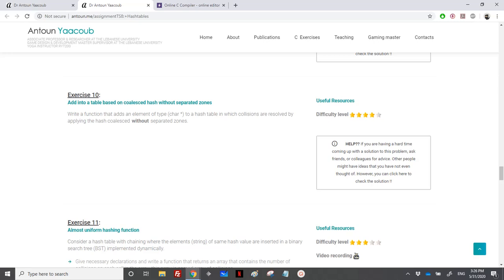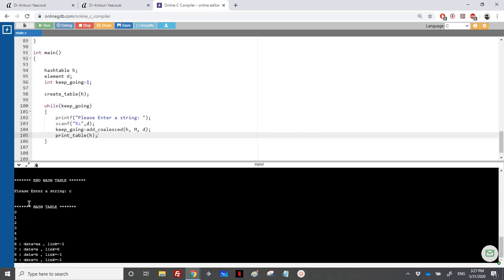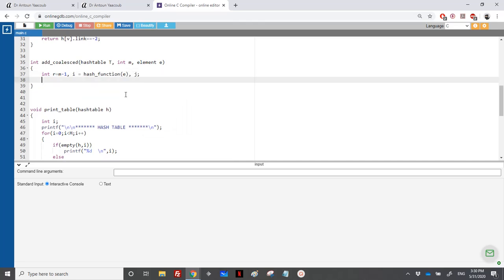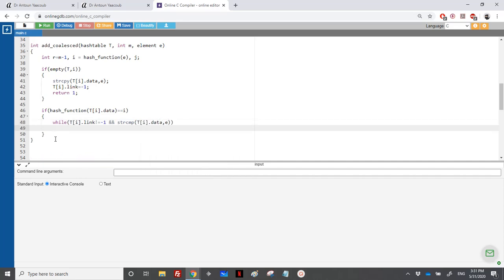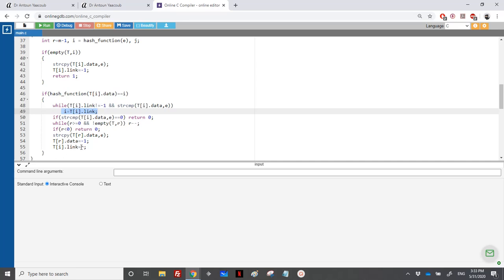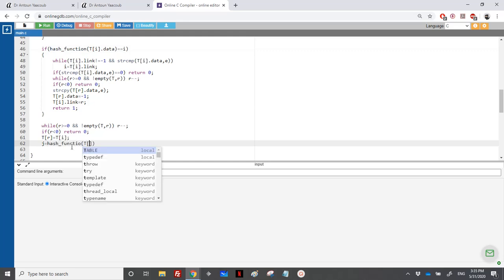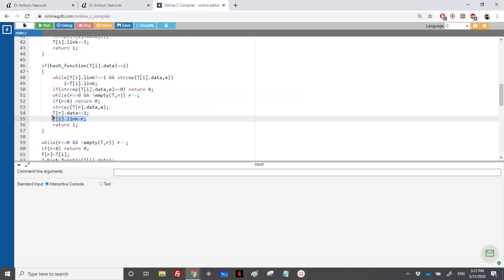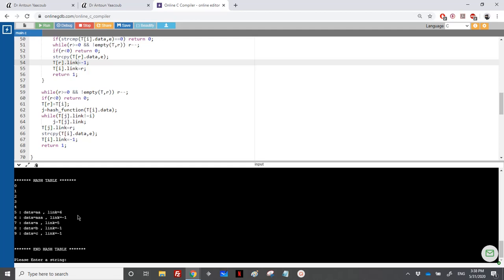Data structures - Exercise - Add into a table based on coalesced hash without separated zones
Exercise solving from the Hash tables course